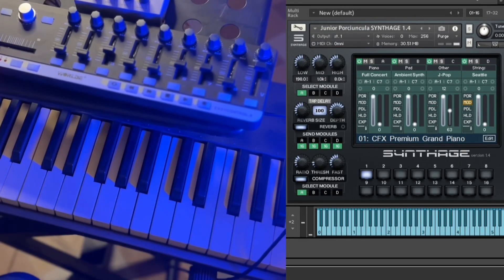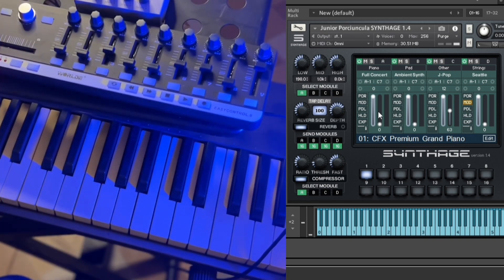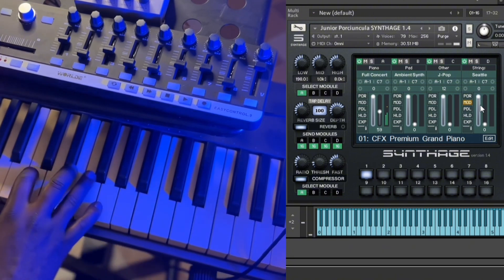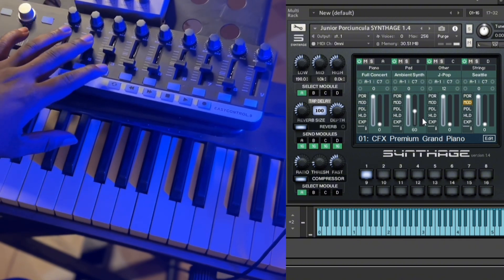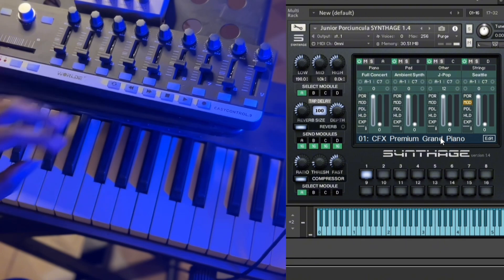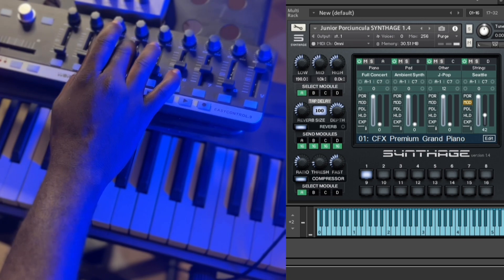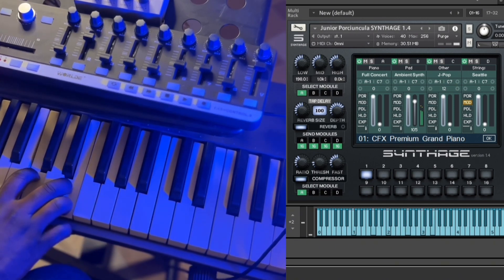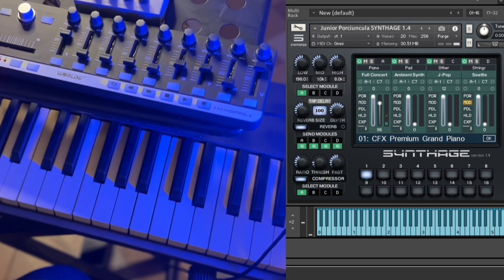How to Map Synthage/ VST’s to MIDI controllers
Learn How to Map Synthage/ VST’s to MIDI controllers